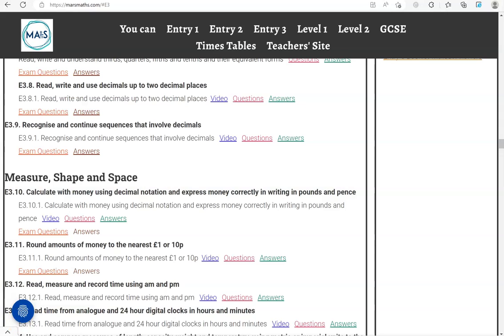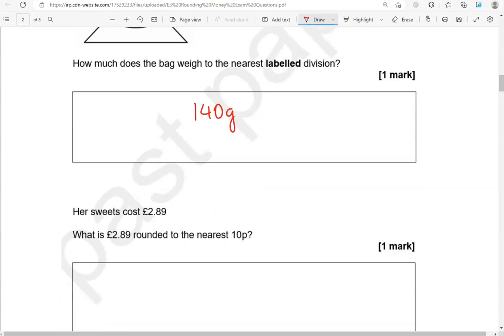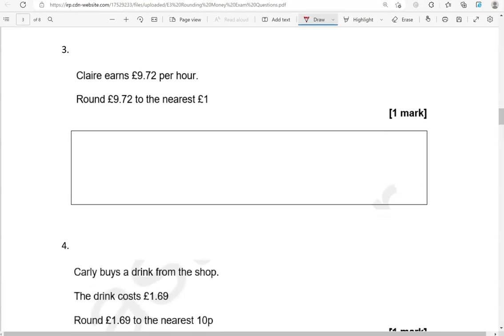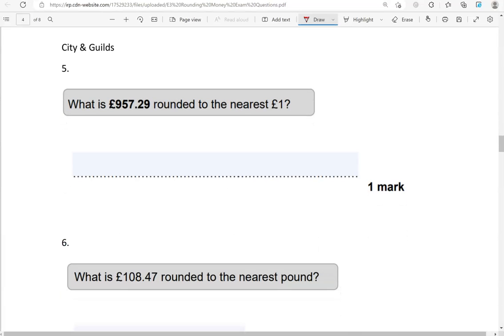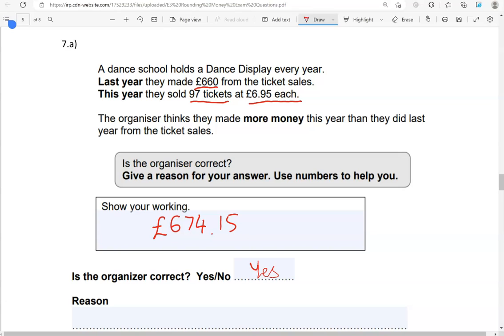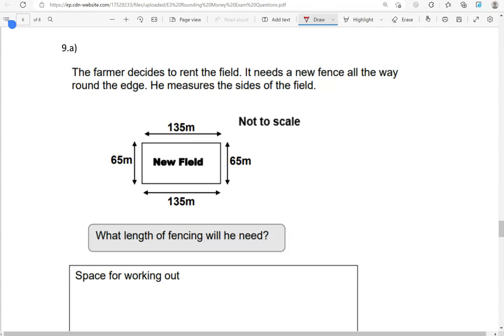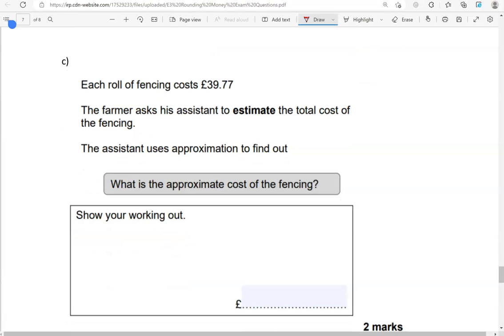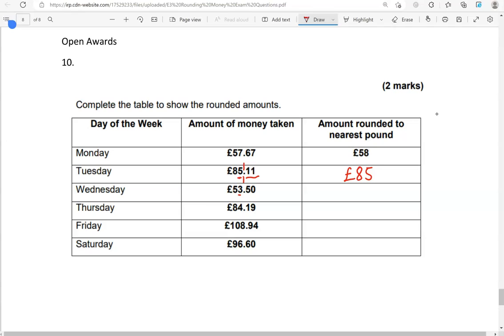Rounding Money Exam Questions. Revise for your Entry 3 Functional Skills Maths Exam. 🎯⏰️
Covers: E3.11. Round amounts of money to the nearest £1 or 10p